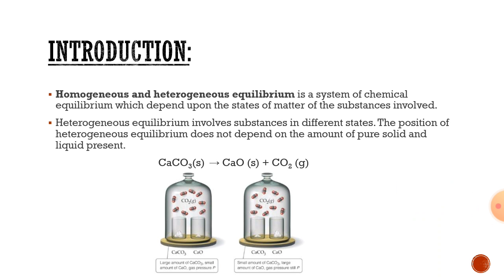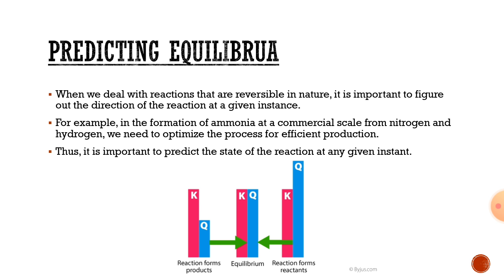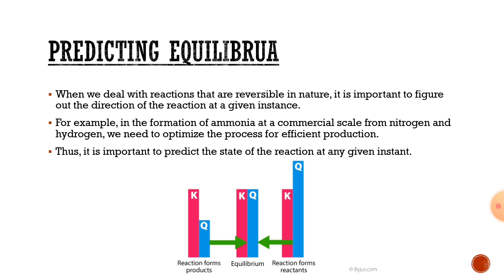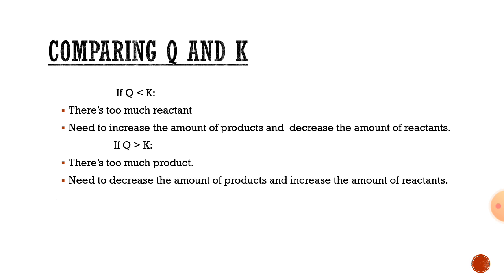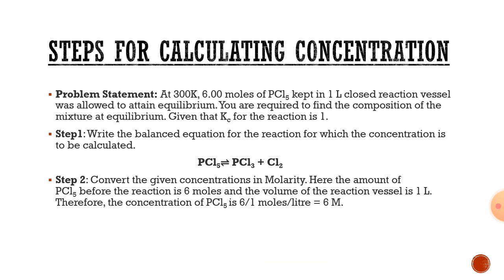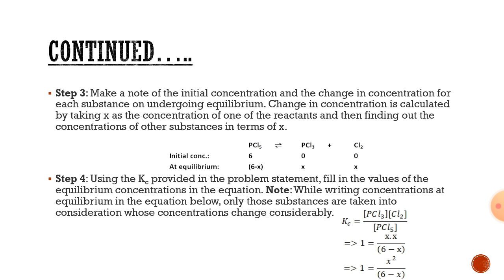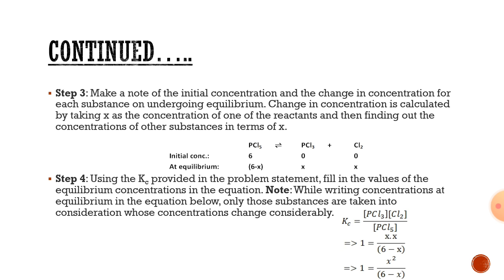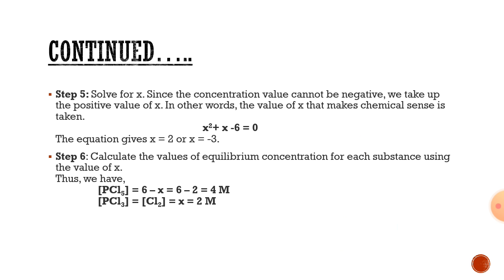1 | HETEROGENOUS EQUILIBRIA | EQUILIBRIUM CONSTANT | KINETICS | PHYSICAL CHEMISTRY | HAMMAD MAJEED